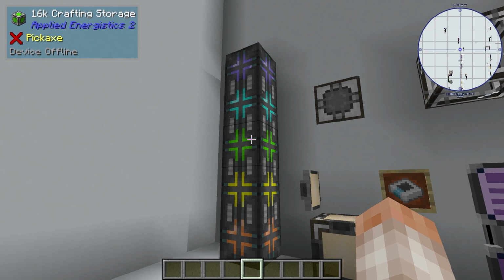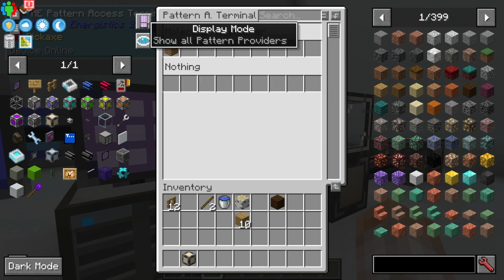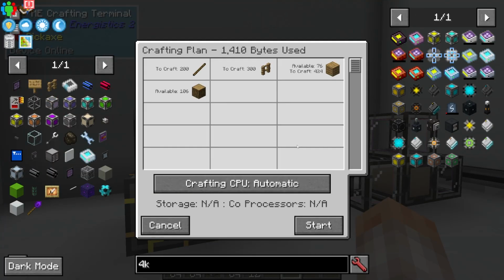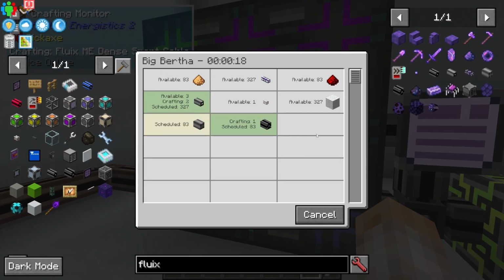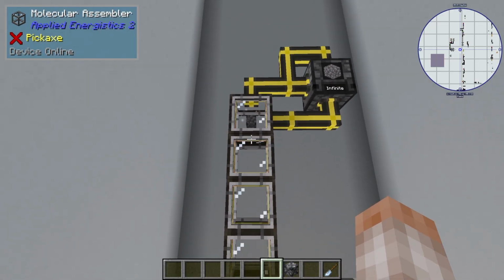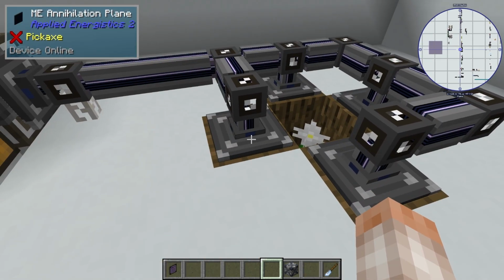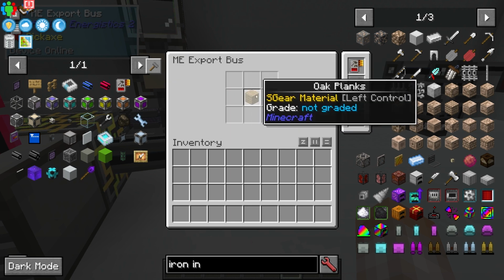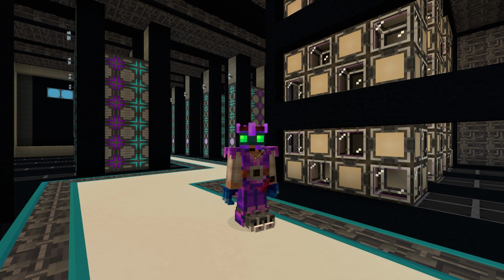AE2 Tutorial - Part 3: Auto-Crafting (1.18)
Applied Energistics 2 (AE2) is a mod for Minecraft that adds advanced storage and automation systems to the game. The mod includes a network-based storage system, which allows players to store items and fluids on a digital network, and various machines that can automate processes such as crafting, smelting, and more. The mod is designed to make it easier for players to build large, complex bases and automate many of the tasks involved in playing Minecraft.

Our mission is to create the best modded Minecraft tutorials on YouTube! Content that's straight to the point yet comprehensive, cleanly presented, and expertly edited is our goal. Stay poised!

[AE2 VIDEO SERIES]
AE2 Certus Quartz Growth Automation (1.19)
COMING SOON

Jump straight to the block you're looking for:
Watch it all! - 00:00
Skip the Intro: 2:04
Parts required for Auto-Crafting - 2:21
Shapeless Crafting Minimalistic Setup - 2:49
Crafting Monitors & Co-Processors - 11:12
Complex Crafting Setups - 14:07
Molecular Assembler Daisy Chain - 21:13
Processing Patterns - 22:32
Don't do this - 28:28
Crafting Card usage - 31:15
Smithing Table Patterns & Stonecutting Patterns 36:09

Join us on Discord for live chat!